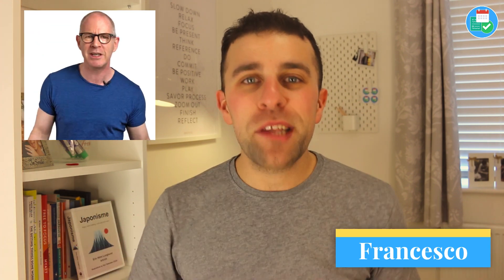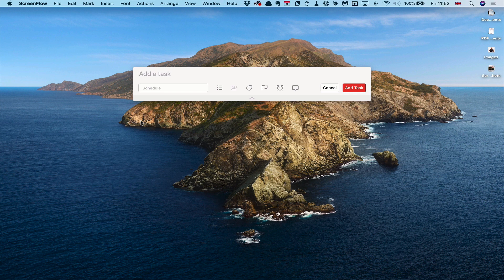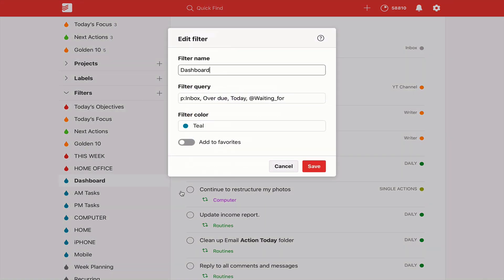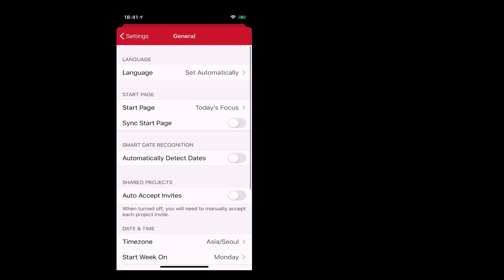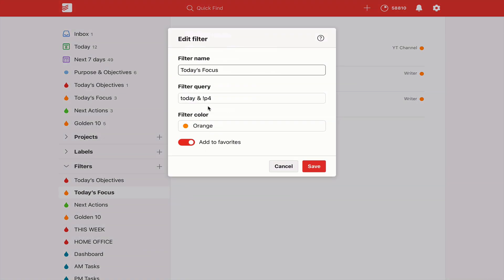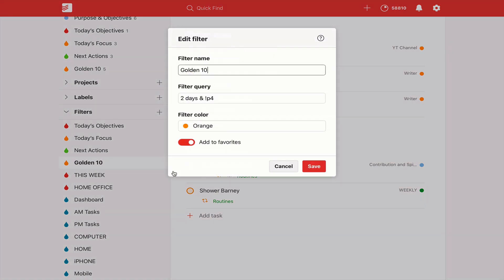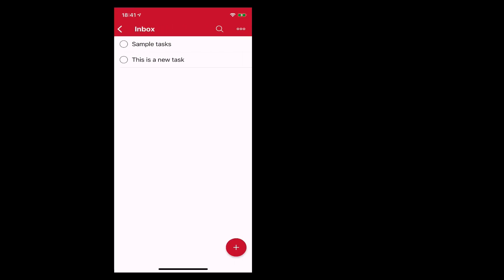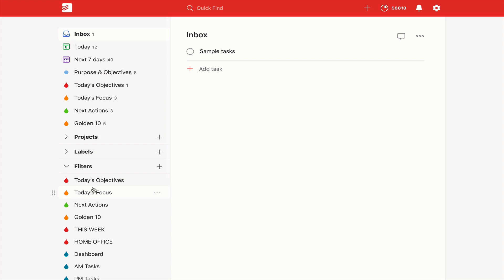Top 10 Todoist Tips & Hacks for 2020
Stop doing busywork! Try Bento Focus Find the best productivity tools with our The biggest and best hacks and tips for Todoist for your 2020, with the Todoist master Carl Pullein. He explores all the gems hidden within this list management application ready for your year ahead.

Pipedrive is a powerful sales tracking software for you and your team. Track conversations, conversions and sales in pipelines in this platform.

🎼 MUSIC USED

🌐 RELEVANT HASHTAGS